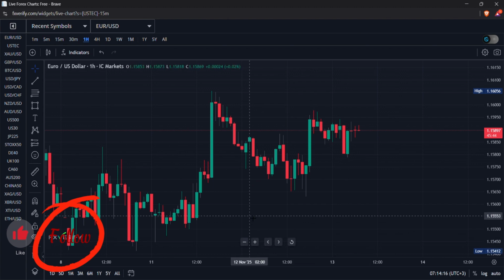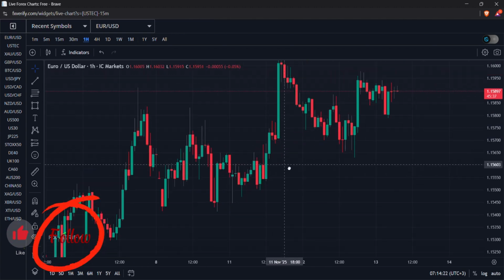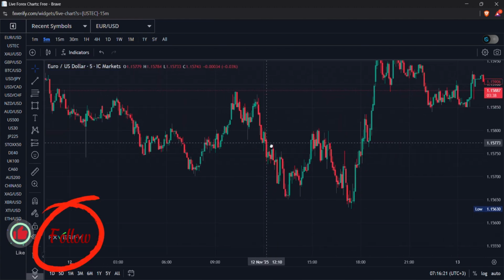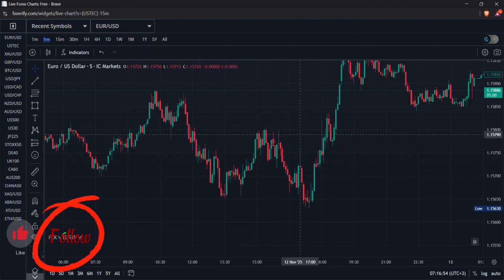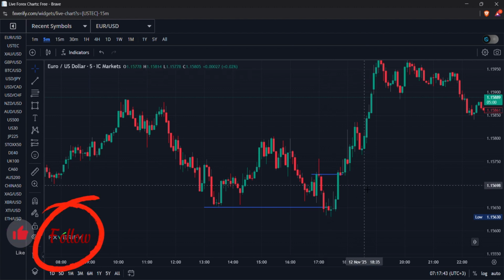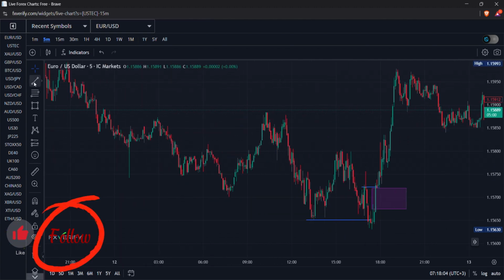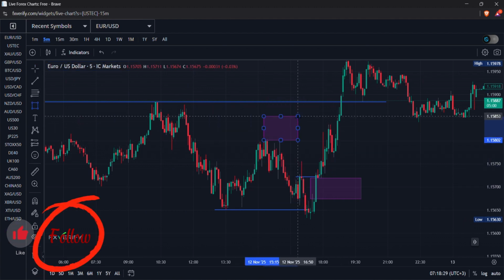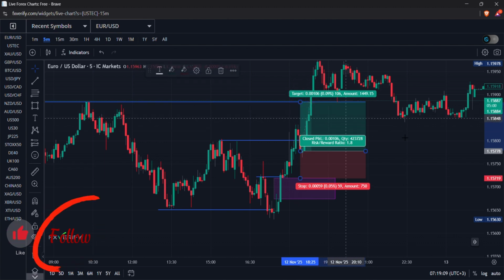EURUSD market review. Live trade 11/13/2025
ICT silver bullet market review.